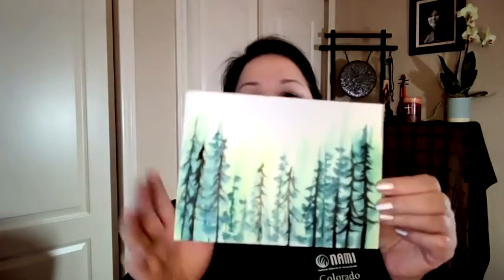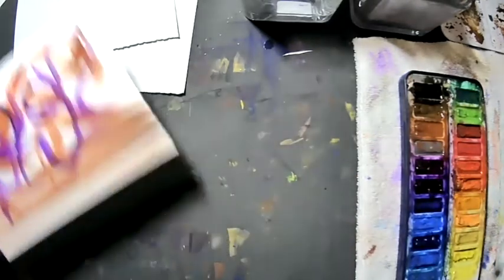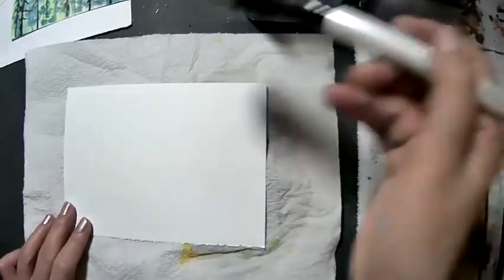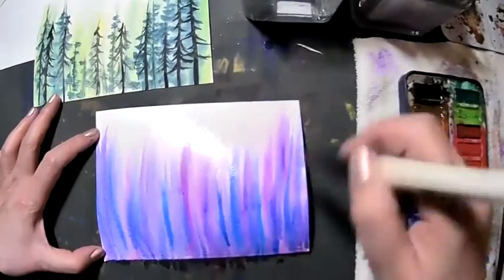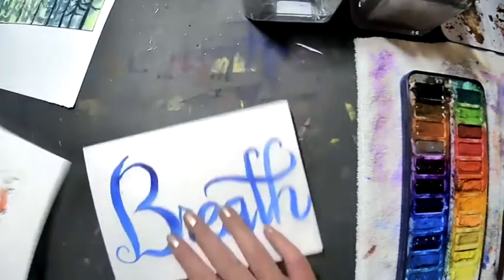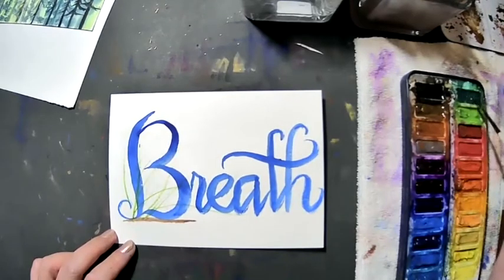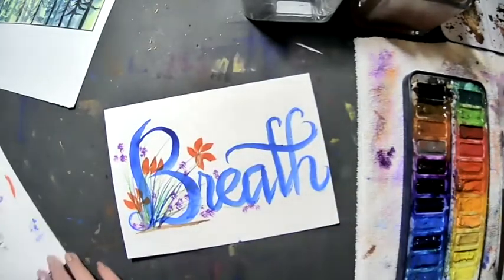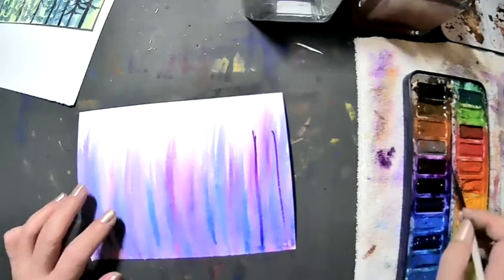Art Therapy with Kim Nguyen, Week 8: Intention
Kim Nguyen, art therapist with Diversus Health and the Colorado Springs Fine Arts Center at Colorado College, offers Week 8 of her no-cost, eight-week course on finding release and relaxation through watercolor.